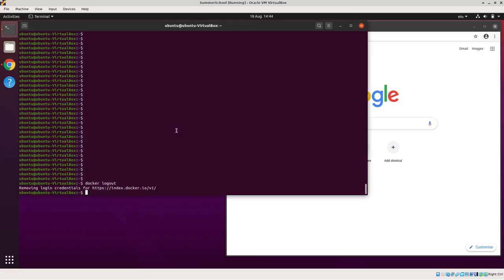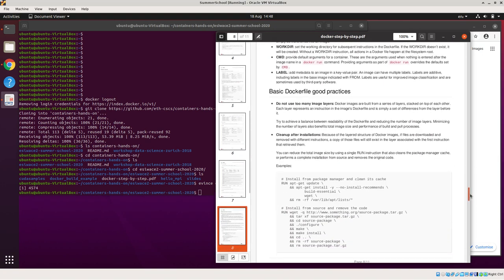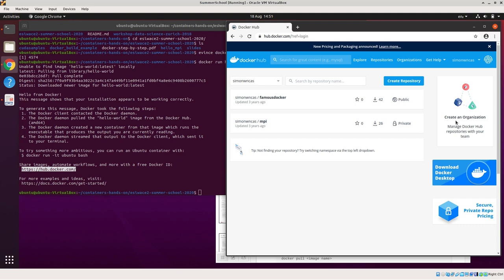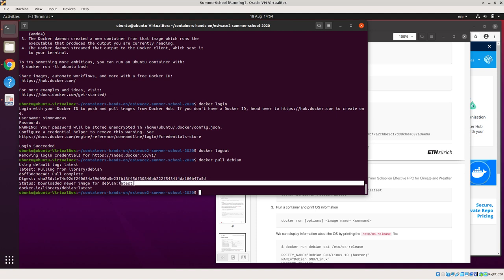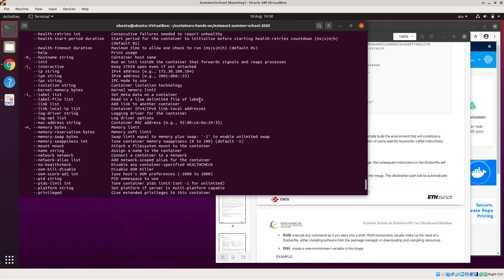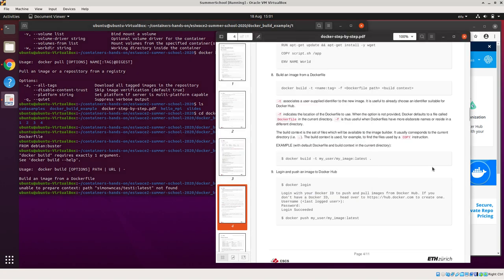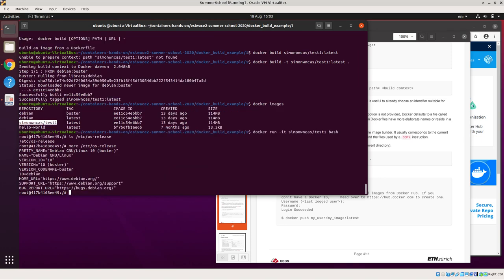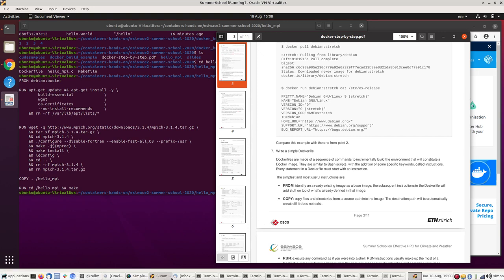Lab Tutorial: Docker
Presented by Simon Wilson (NCAS)

This lab session presents an introduction to Docker.